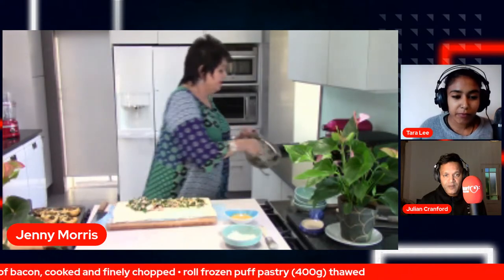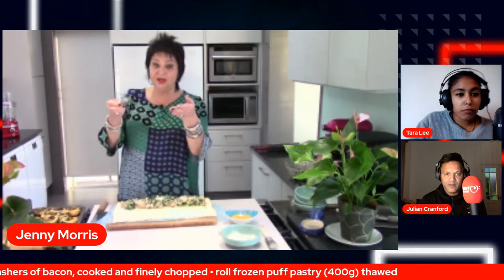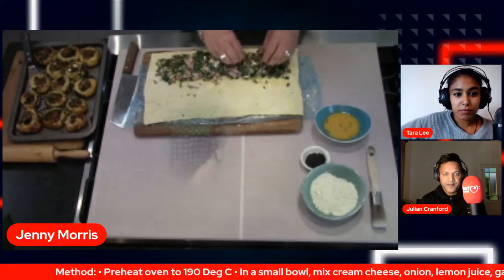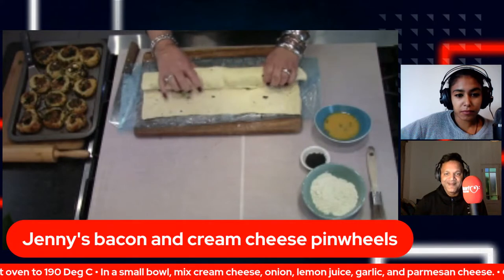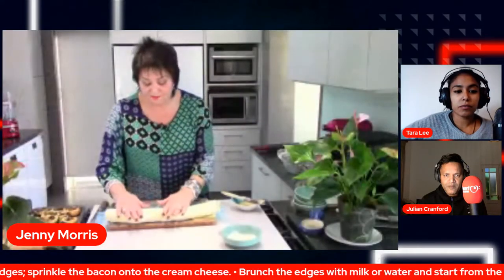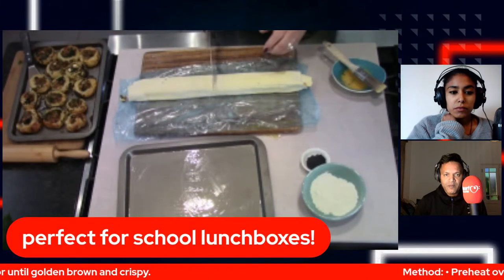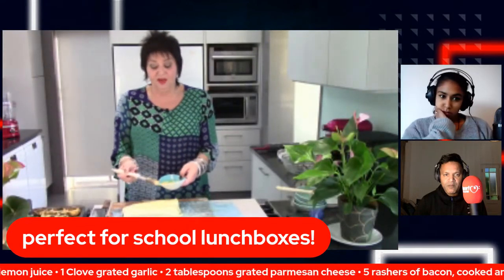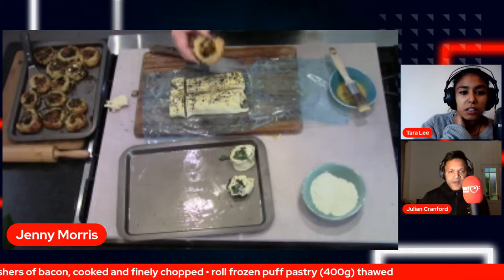FoodingAround with Jenny Morris - Bacon and cream cheese pinwheels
Bacon and cream cheese pinwheels recipe:
Ingredients:
• 3 ounces cream cheese, softened
• 2 tablespoons finely chopped red onion
• 1 teaspoon lemon juice
• 1 Clove grated garlic
• 2 tablespoons grated parmesan cheese
• 5 rashers of bacon, cooked and finely chopped
• roll frozen puff pastry (400g) thawed

Method:
• Preheat oven to 190 DegC
• In a small bowl, mix cream cheese, onion, lemon juice, garlic, and parmesan cheese.
• On a lightly floured surface roll out the pastry into a rectangle.
• Spread the cream cheese mixture onto the pastry leaving a border of 1cm around the edges, sprinkle the bacon onto the cream cheese.
• Brunch the edges with milk or water and start from the long side roll into a Swiss roll, pressing to seal the edges.
• Using a seated knife cut into 18 slices and place onto a lightly greased baking tray
• Bake for approximately 15 minutes or until golden brown and crispy.